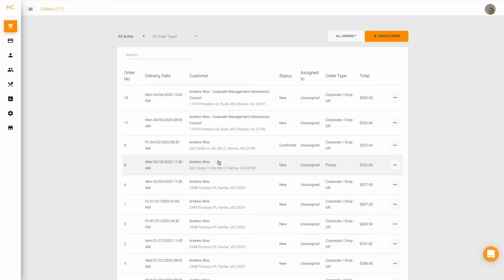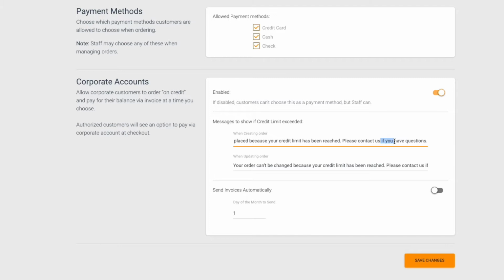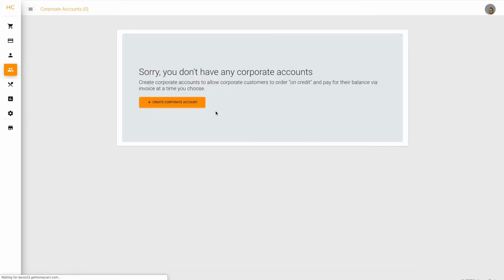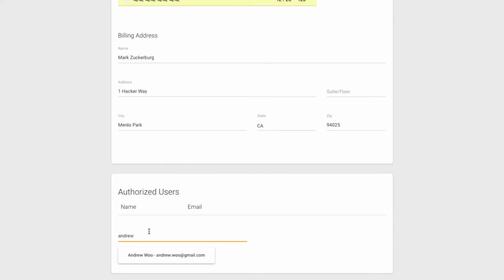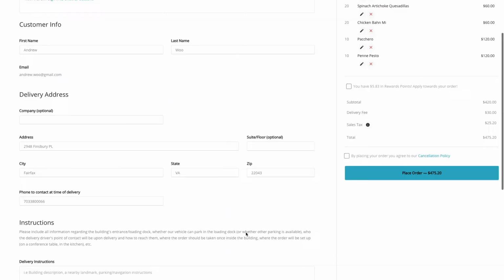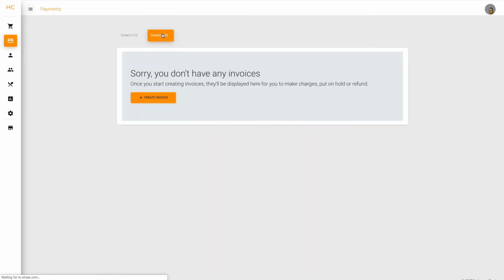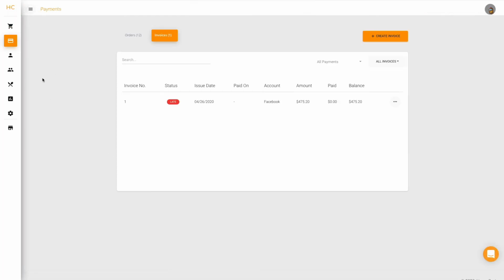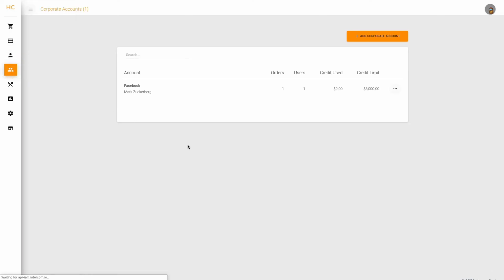v1 - Corporate Account Billing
HoneyCart now gives caterers the ability to have corporate account billing.

Instead of having to charge each individual order separately, you can now issue a single invoice that bills the corporate customer for all of the orders they made.

Each customer that places an order can choose to "bill" their order to the main corporate account. Once that account reaches its credit limit, they must pay their balance off before their employees can place a new order.

It's also possible to issue invoices automatically, and the corporate account can have a credit card charged at the same time.